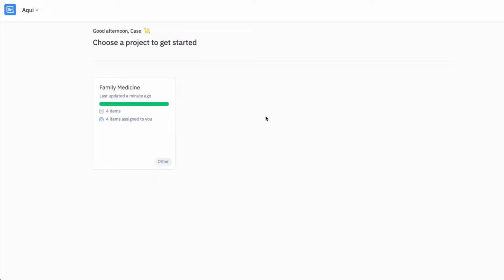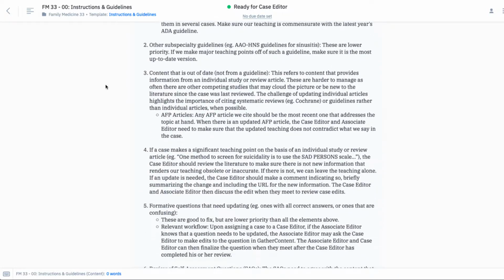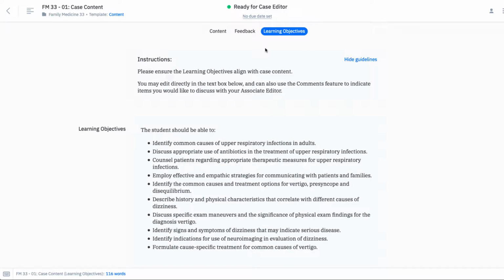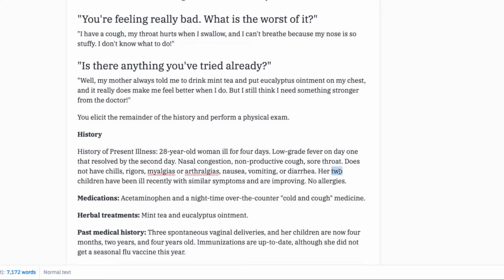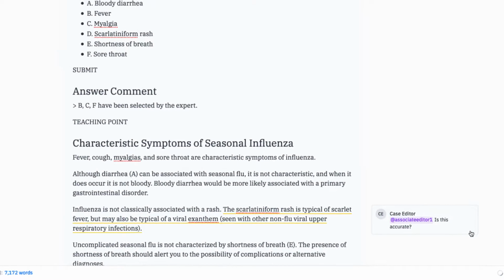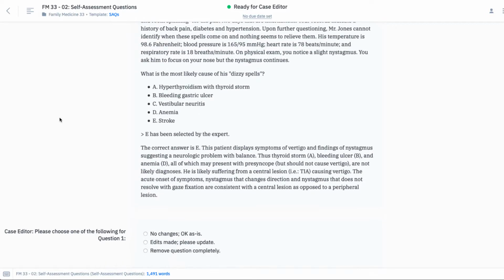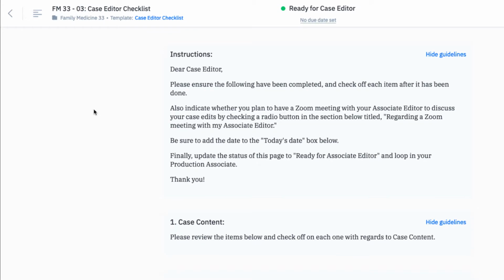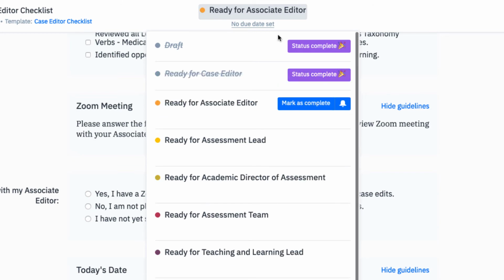2020 CCI CE instructional video